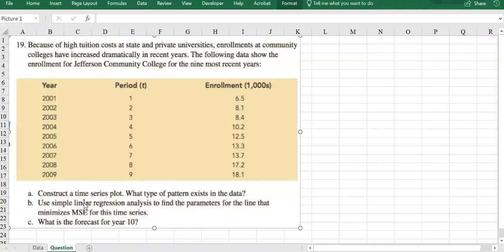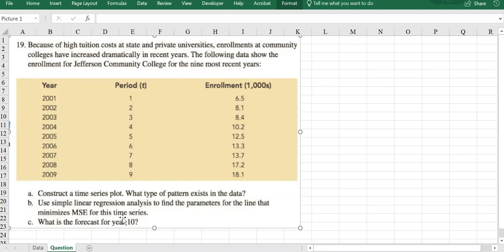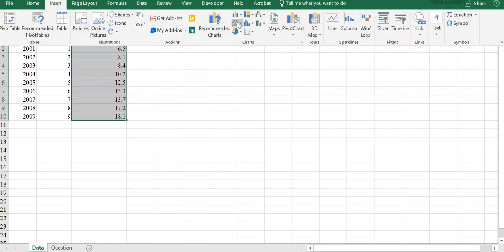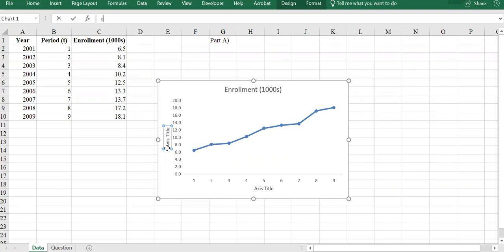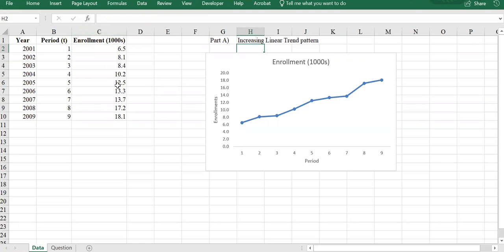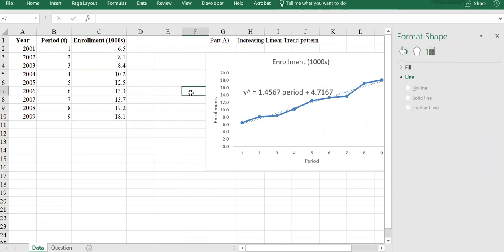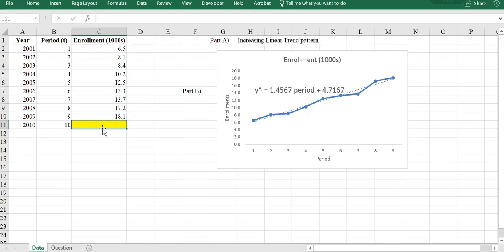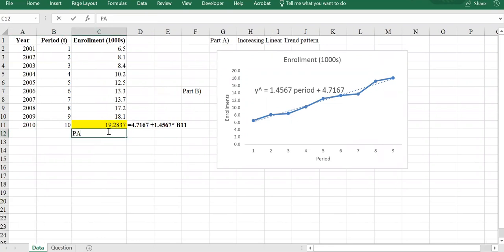Practice Trend Forecasting (Example: Jefferson Q19-Ch8)